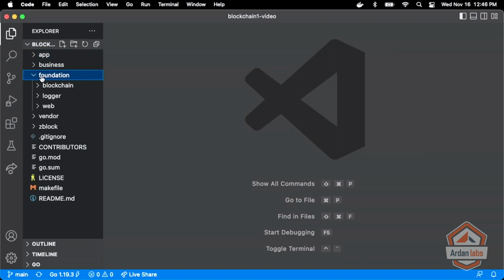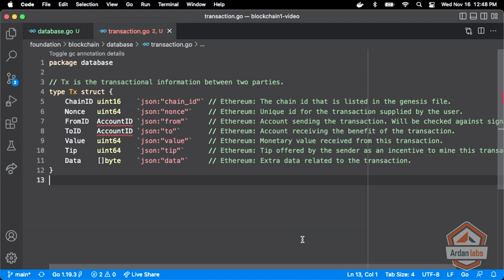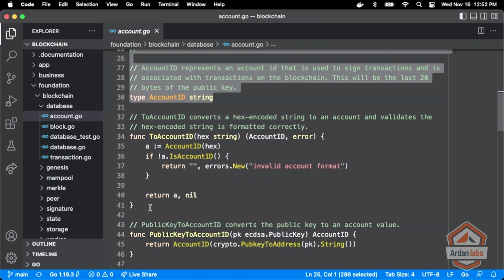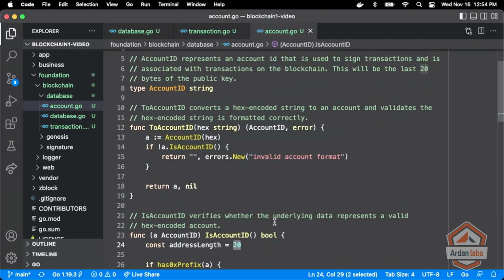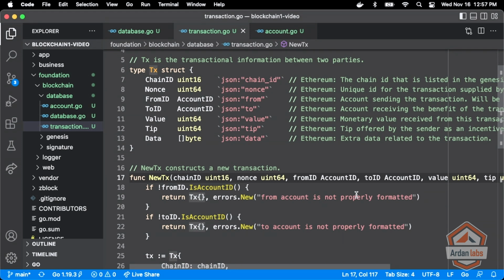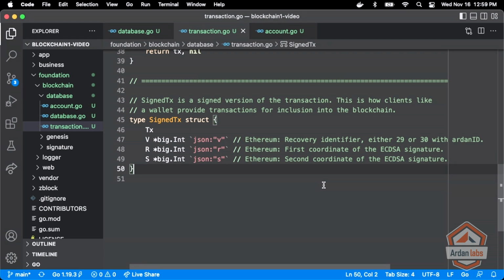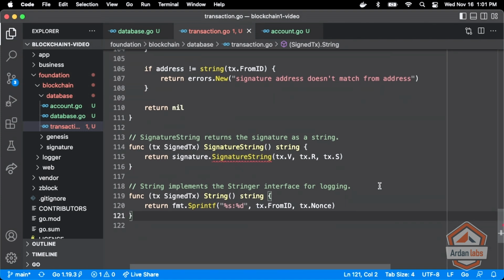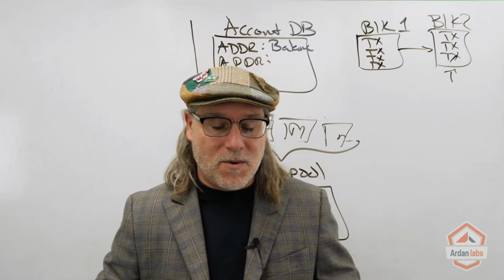Ultimate Go: Advanced Engineering Ep. 18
Episode 18! Watch to learn how transactions are managed on the blockchain and how to define one on your blockchain.  -   Bill will define the types of transactions his blockchain will support. The first step Bill takes is to define the `transaction` data type and give a full walkthrough of the reasoning behind the fields he chose for this data type. Next, he’ll define methods for this type that will validate a transaction. While writing this code, Bill will borrow a few concepts from Ethereum to build a reference implementation.

Things you will learn in this episode:
- How to define a transaction.
- The role of a Nonce (only-once).
- Validate a transaction.
- Define a factory function for a transaction.

How would YOU define the data structure of a transaction?